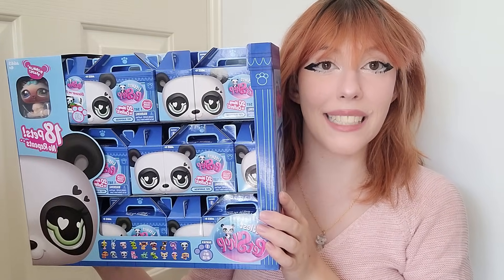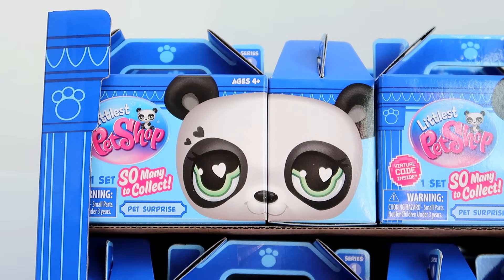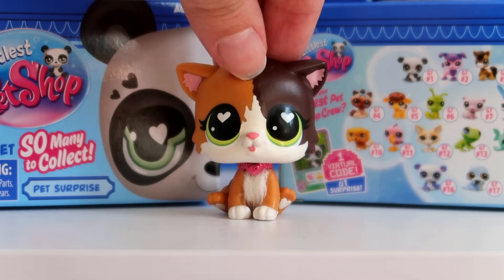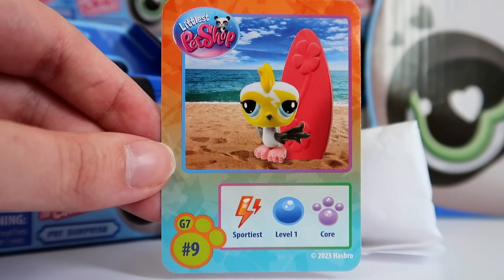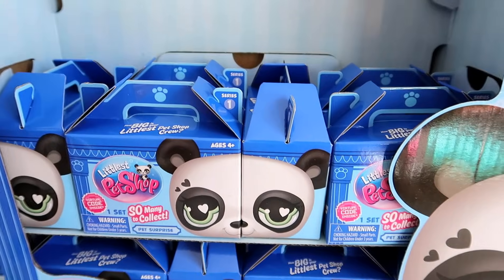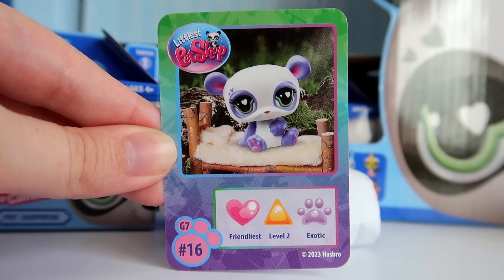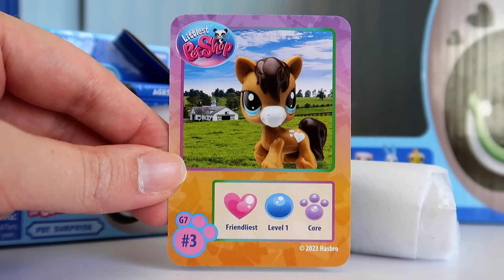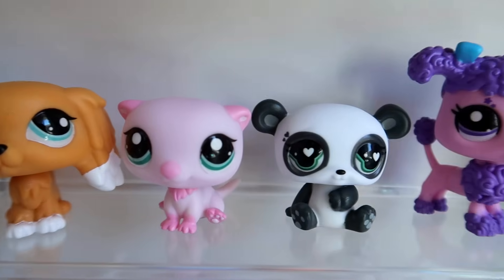OPENING A FULL SET OF NEW LPS (an honest G7 LPS unboxing)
The time has finally arrived and I've finally been giving the chance to open and review the newest lps thanks to Basic Fun!

Timestamps:
Intro skit 0:00
SURPRISE! 0:41
Bonus Basic Fun goodies? 2:30
Display Box 3:30
Individual Boxes 5:09
What's Inside? 5:53
Walrus 6:25
Walking Test 8:42
Bunny 8:53
Caterpillar 10:06
Panda 11:19
Lion 12:47
Baby Bird 14:04
Chameleon 15:16
Ant Eater 15:55
Shark 17:06
Poodle 18:31
Otter 19:54
Purple Panda 20:56
Bull 22:14
Pelican 23:39
King Charles Spaniel 24:25
Corgi 25:34
Himalayan Cat 26:44
Clydesdale Horse 27:57
Display Cat Comparison 29:07
ALL 18 LPS 29:34
Final Thoughts 30:09
G2 G7 Side By Side 33:55